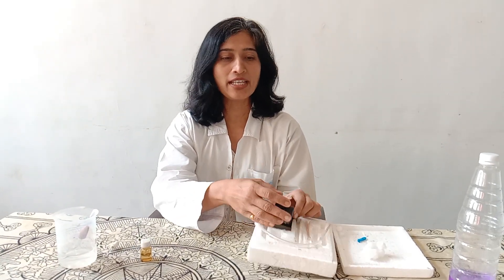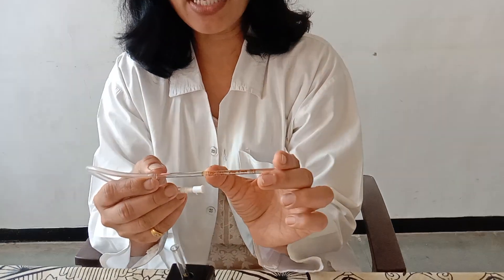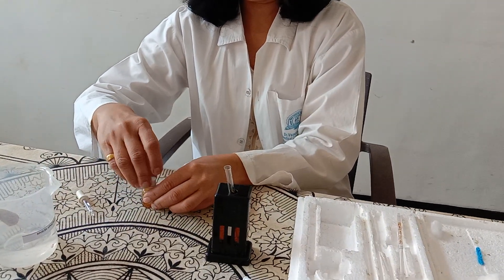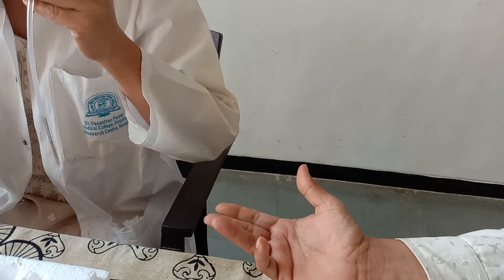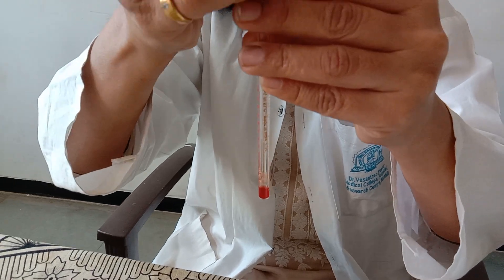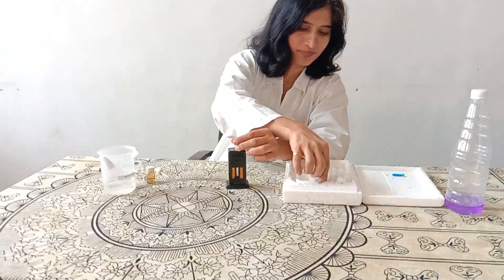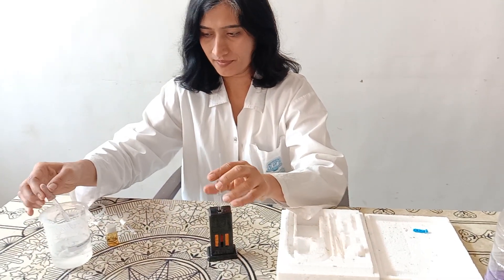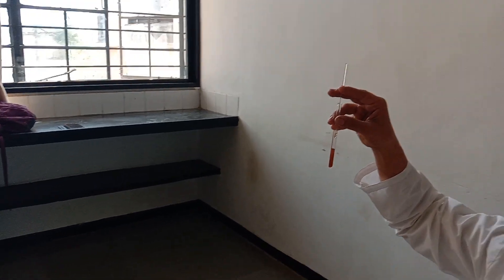Haemoglobin estimation by Sahli's method